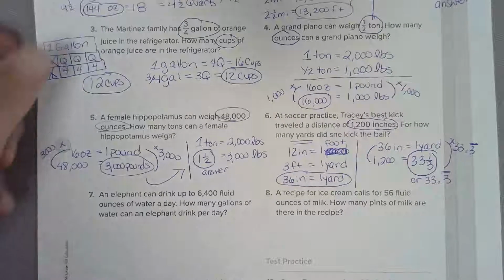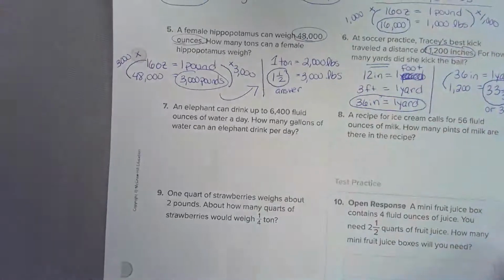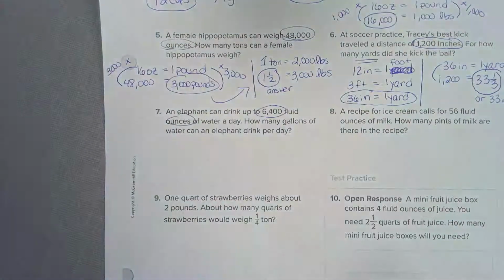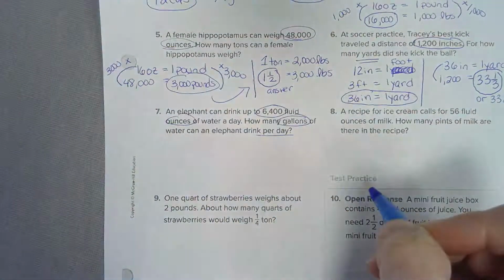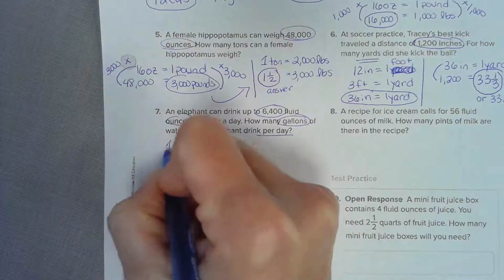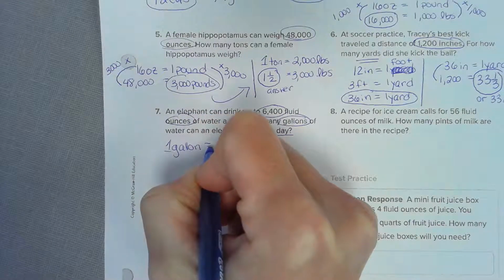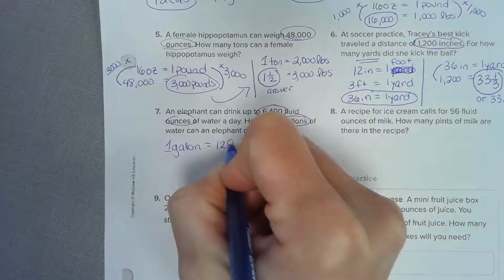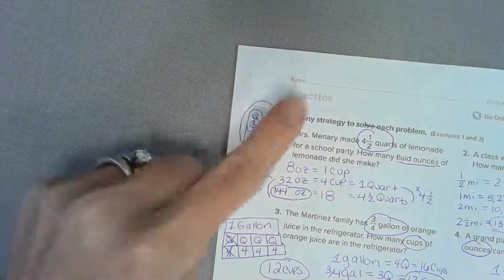Lesson 1.6 Practice Problems p55